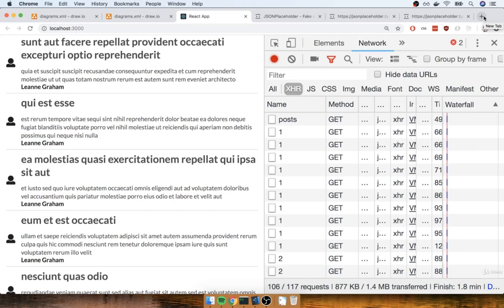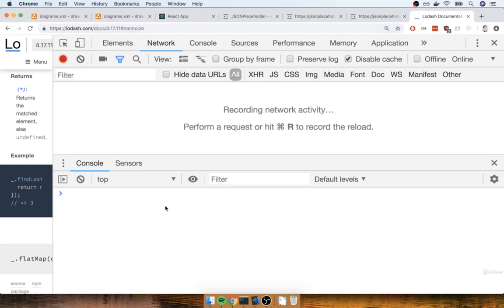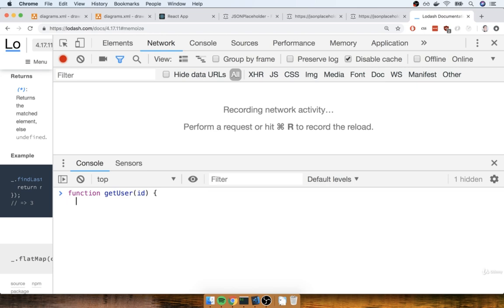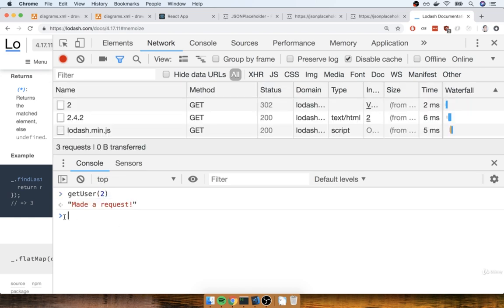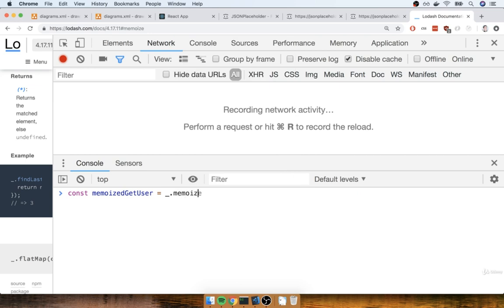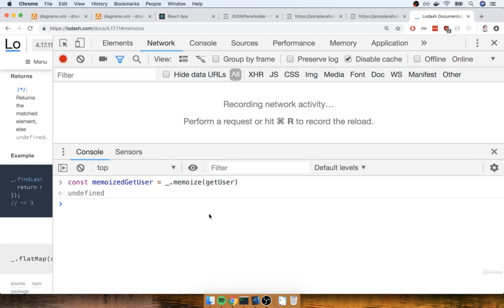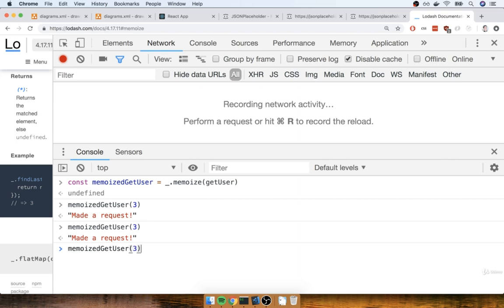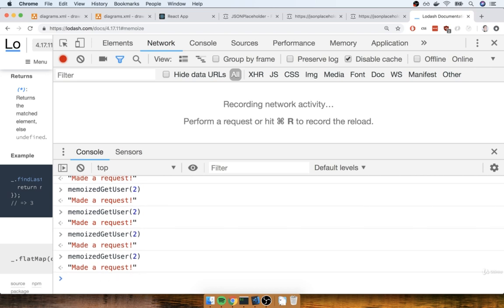15.18 Memoizing Functions